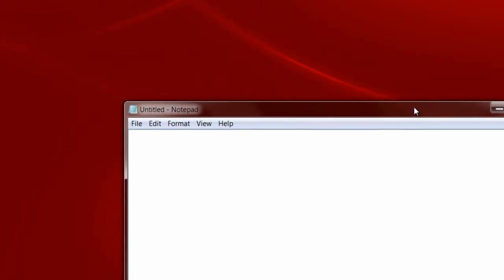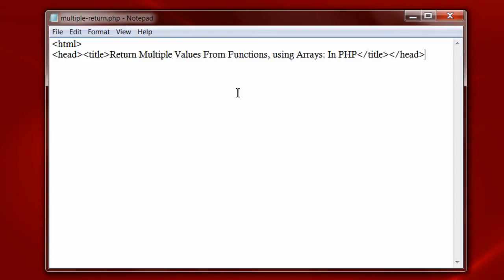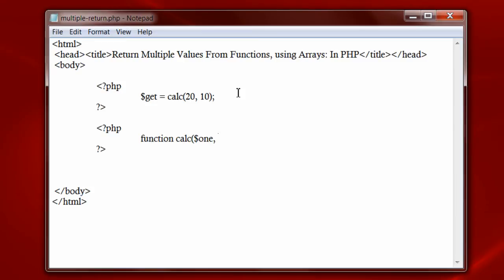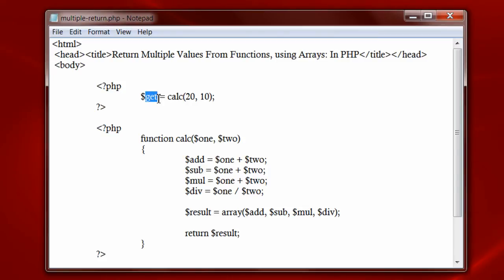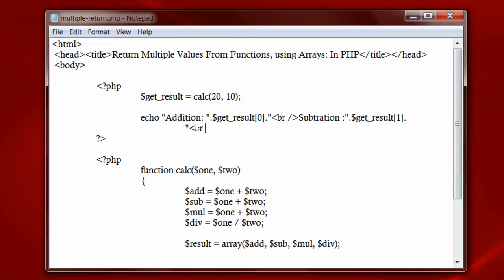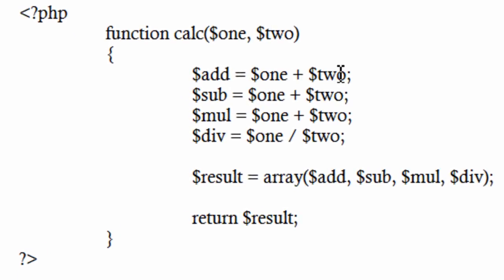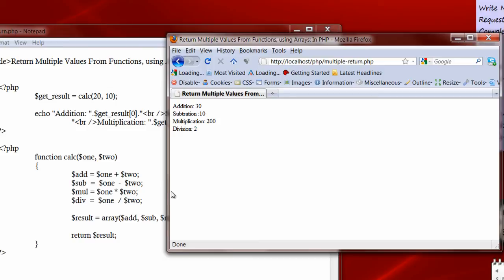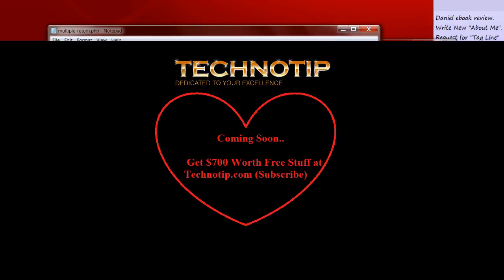Return Multiple Values From Functions, using Arrays: In PHP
PHP programming technique to return multiple values from a function, using arrays.